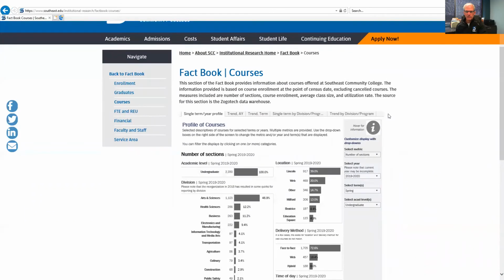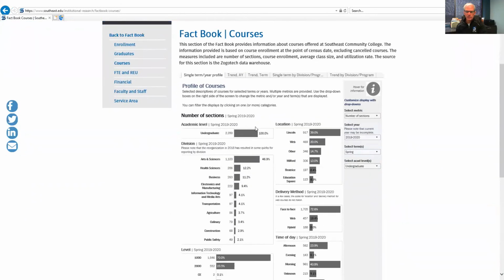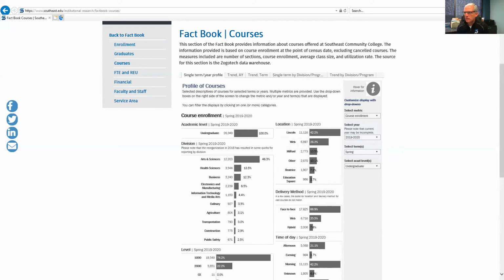SCC Institutional Data Review